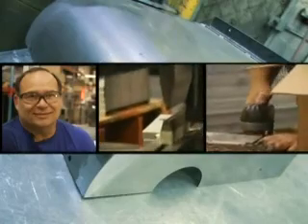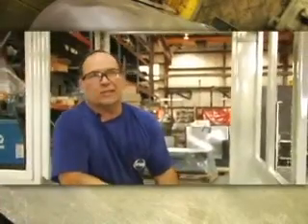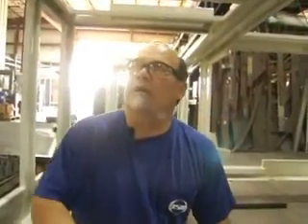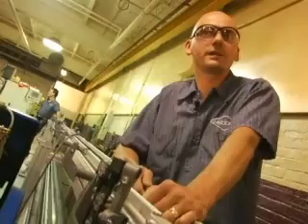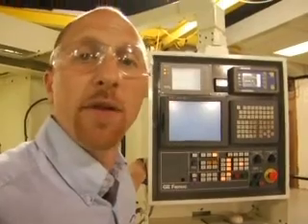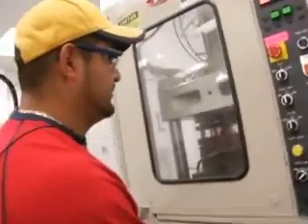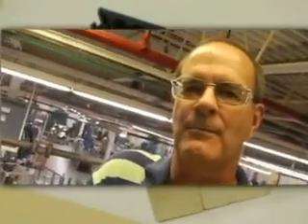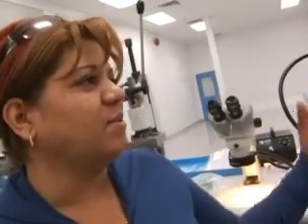LVWIB - Career Gates PA - Manufacturing Industry II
LVWIB - Career Gates PA - Manufacturing Industry II - Pa Department of Labor and Industry, Pa Work force
Investment Board, Society for Human Resource Management, Lehigh Valley Chapter,
Lehigh Valley Workforce Investment Board and PBS 39's second installment of the
popular series called Career Gates.

This video showcases the Manufacturing Industry II.
For more information on this video or Career Gates, please contact
Nancy Dischinat, Executive Director
Lehigh Valley Workforce Investment Board, Inc.